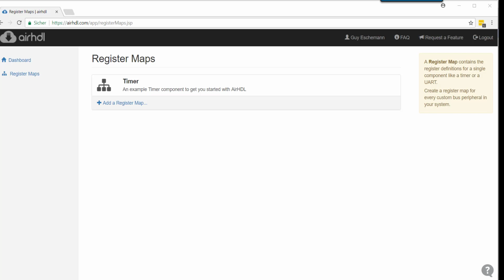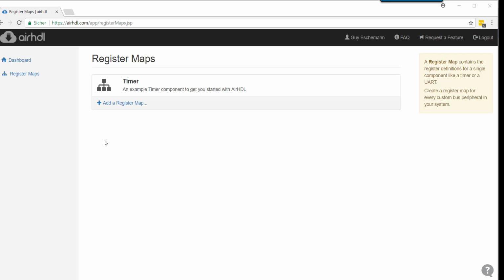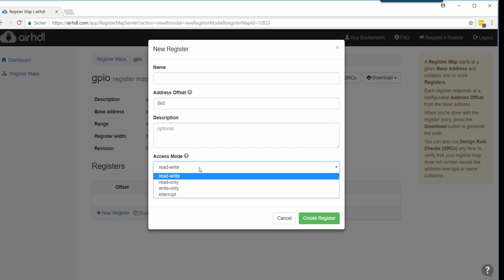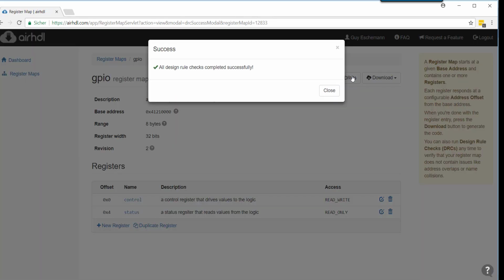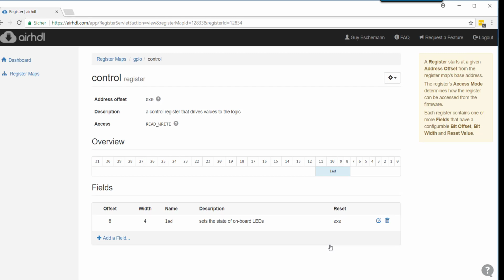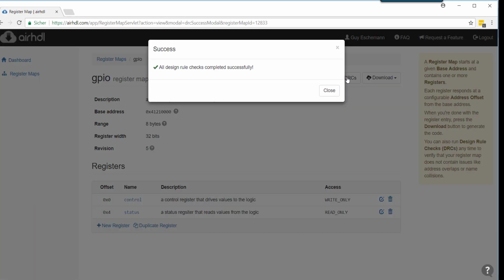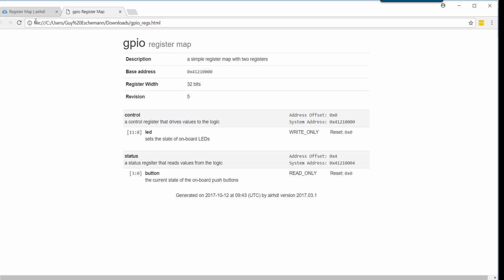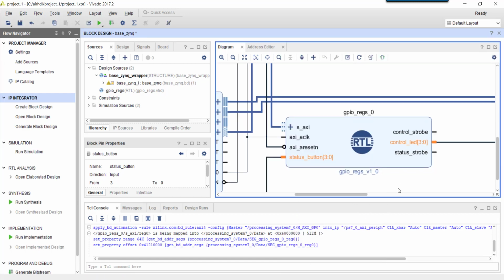The ten minute introduction to airhdl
This video introduces airhdl, a web-based AXI4 VHDL/SystemVerilog register file generator.